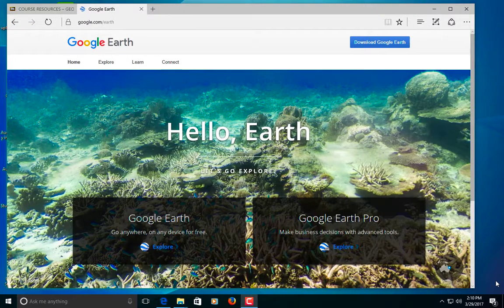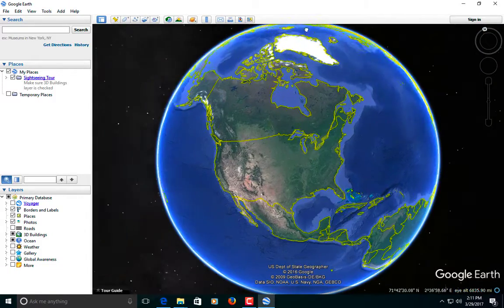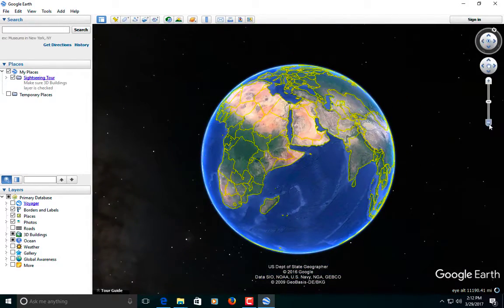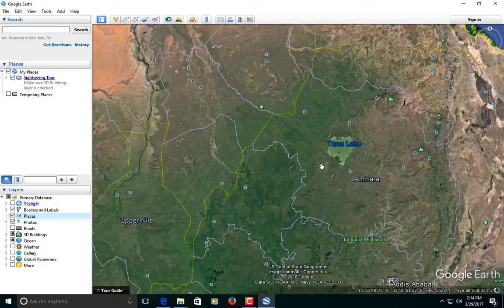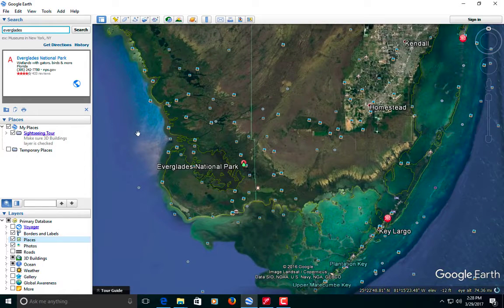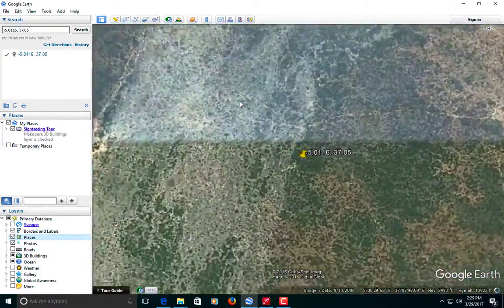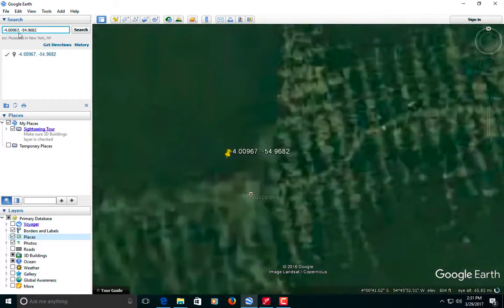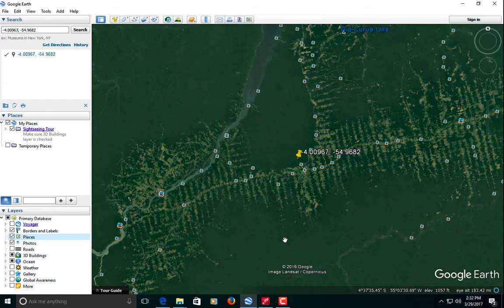Google Earth Intro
Alice Jones